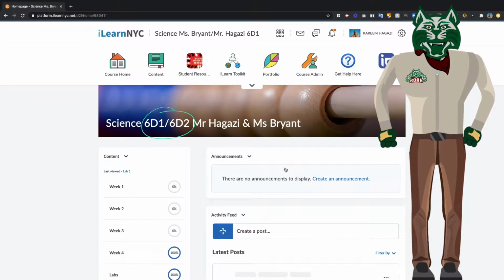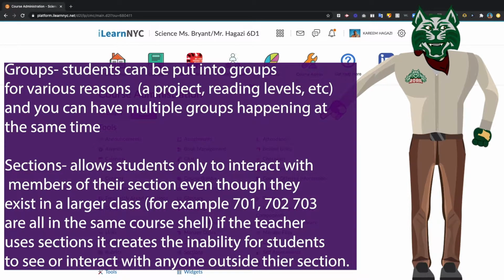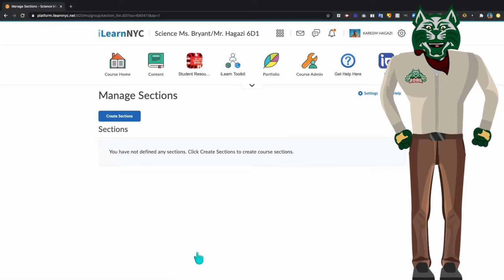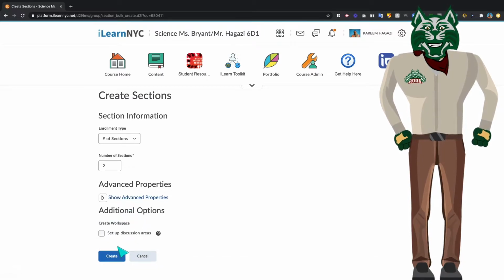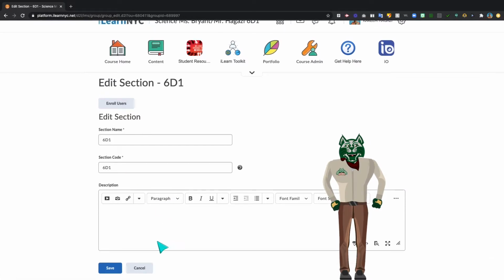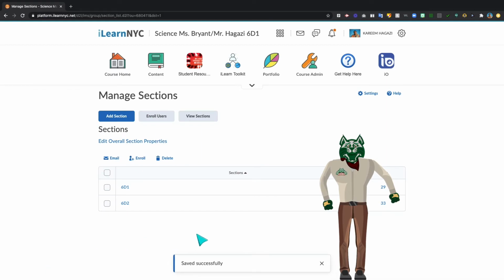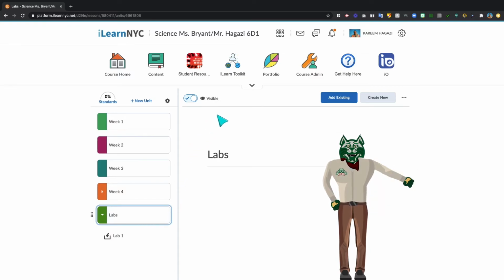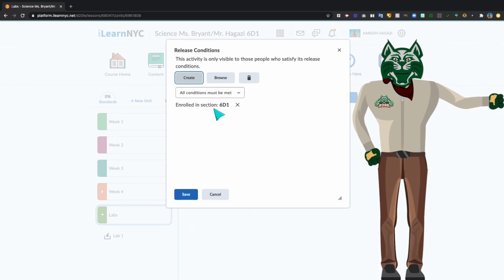iLearn NYC | How to use sections & release conditions FOR TEACHERS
This video is a quick tutorial on creating sections & release conditions.

Please ask your questions in the comments and I'll try my best to reply promptly